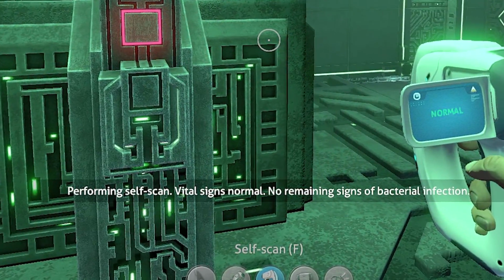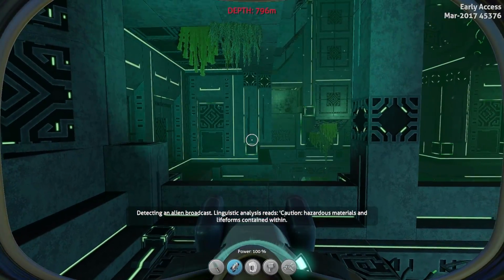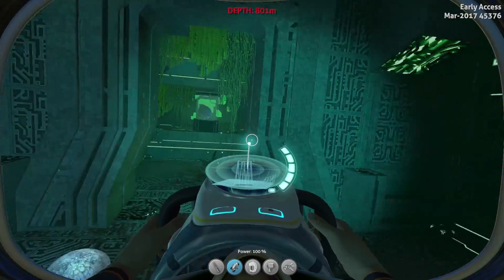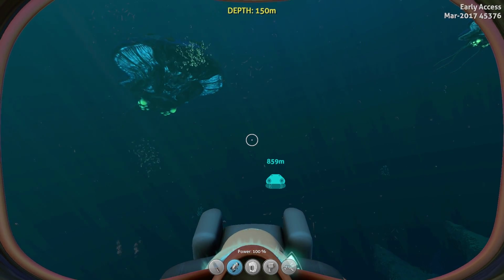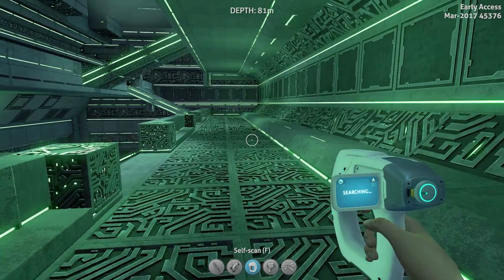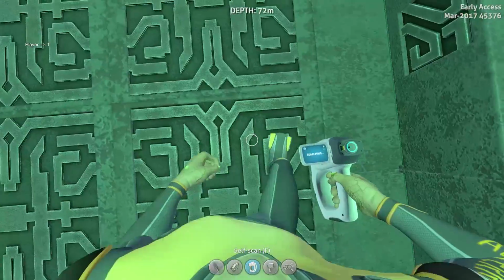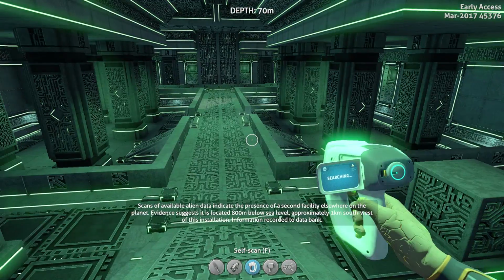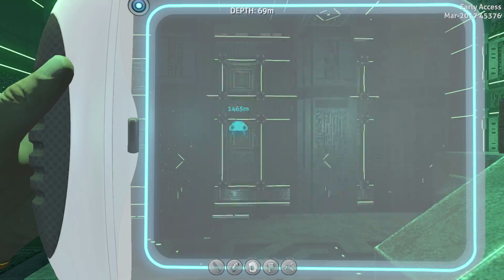Subnautica - INFECTION CURED! Can We Disable Array?! New Biome & More! - Subnautica Gameplay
Subnautica Gameplay - Cara Bacterial Infection Cured! Console Commands, Trying to Disable Weapon- Welcome back to Subnautica gameplay! Today we're checking out the latest updates to Subnautica, including curing the Cara Bacterium Infection, Attempting to Disable to Precursor Array, and checking out a new biome called the "Crag Field"! Let's Play Subnautica!

Subnautica is an open world, underwater exploration and adventure game.

Intro/Outro Music: "Glitz At The Ritz 1" by Gavin Luke.

Subnautica Early Access Gameplay - Infection Cured! Stage After Carar Cured, Attempting to Disable Weapon, New Crag Field Biome Exploration!